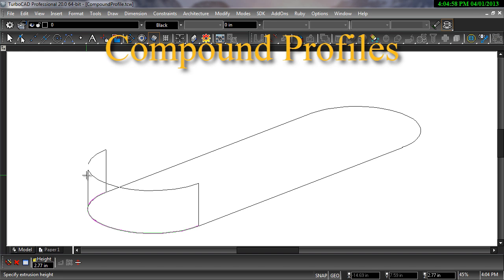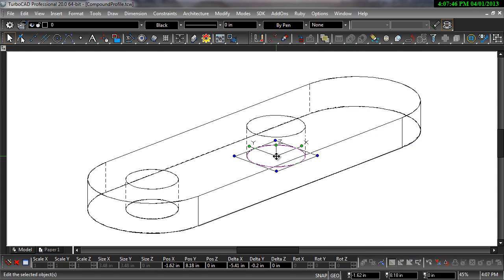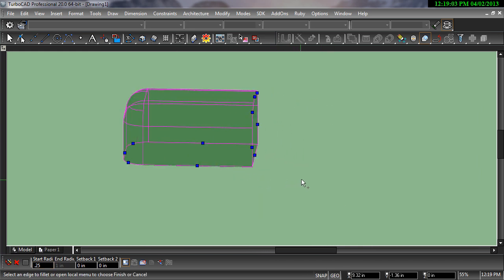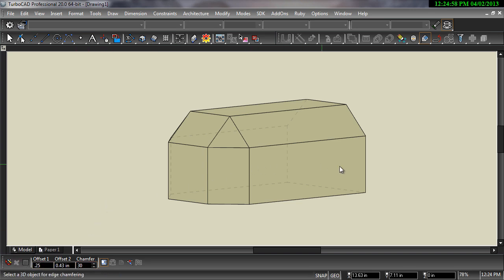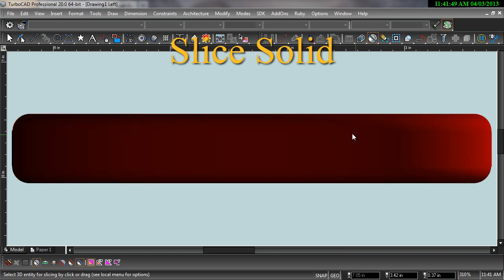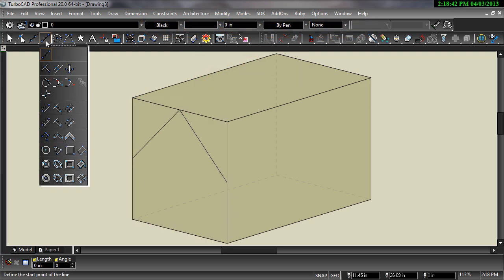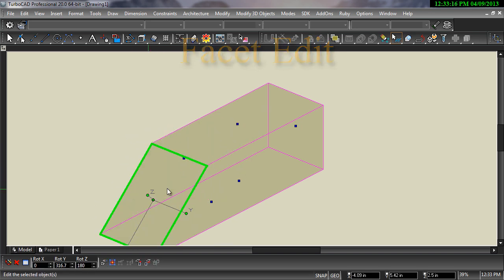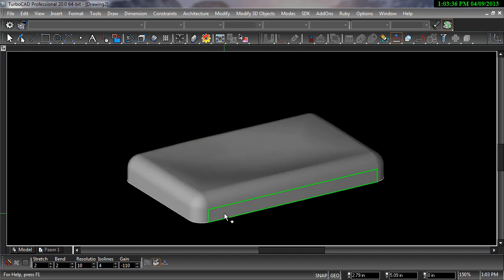3D Modeling in TurboCAD Professional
TurboCAD Professional includes advanced feature based 3D editing tools using the ACIS solid modeling engine.  Edges, Facets and profiles can all be edited giving a variety of options to create 3D objects.

All of these tools are available in TurboCAD Professional and TurboCAD Pro Platinum.  To purchase a copy or download a trial please visit us on the web at turbocad.com.